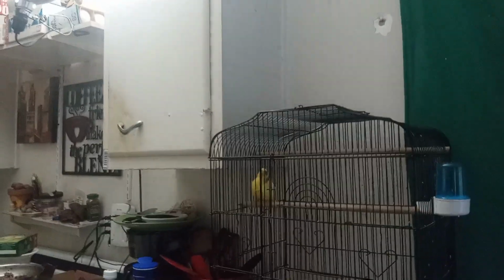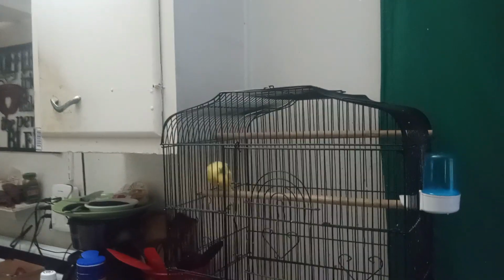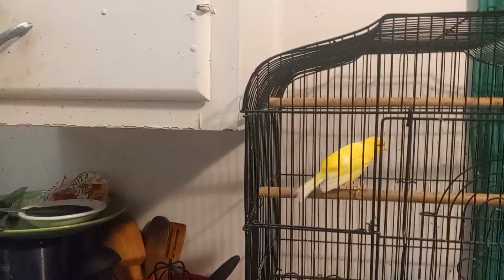Tlapaltik dándose un baño vespertino